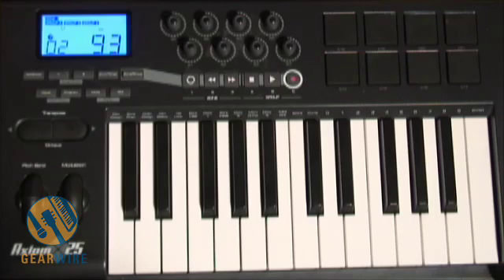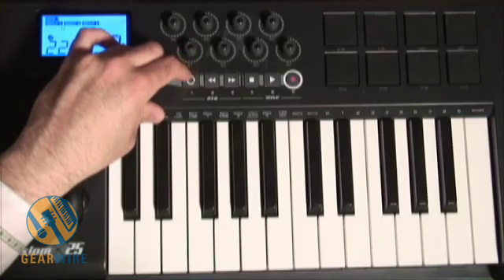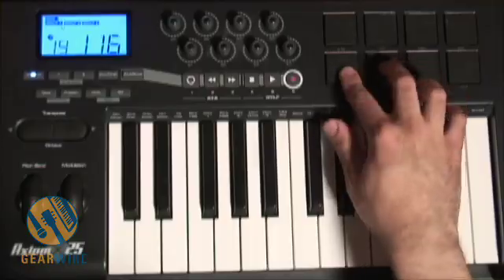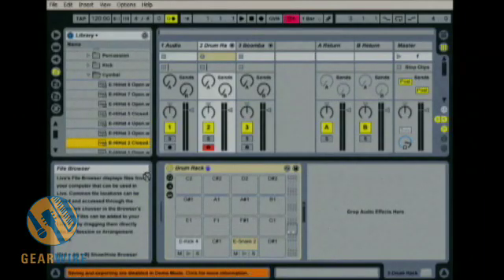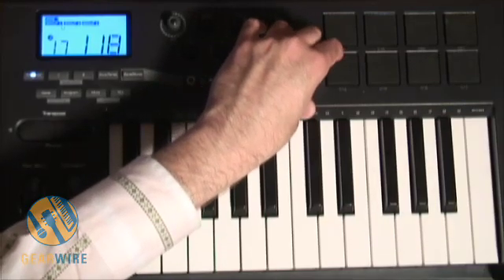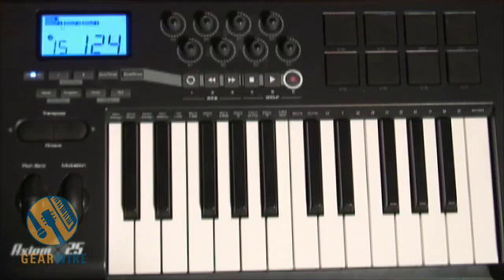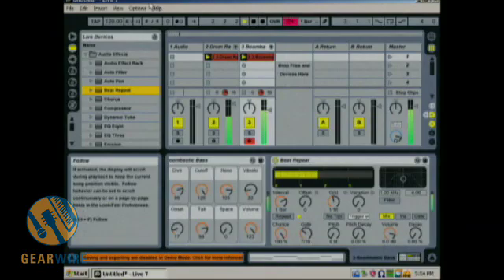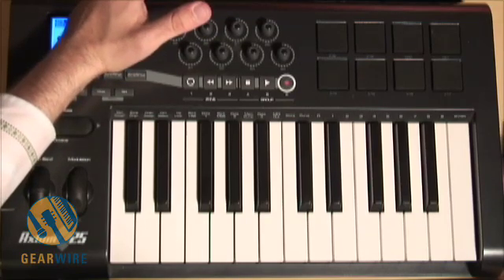M-Audio Axiom 25 And Ableton Live: MIDI-Mapping Reconciliation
It's a shame when two parties who are so obviously meant for each other just can't seem to get along. Such is sometimes the case with the M-Audio Axiom 25 and Ableton Live 7, but fear not: Dr. Holland, registered MIDI counselor, isn't here to point the finger. He's here to help Axiom and Ableton forward, together, towards a fulfilled life of grimy drum n' bass.